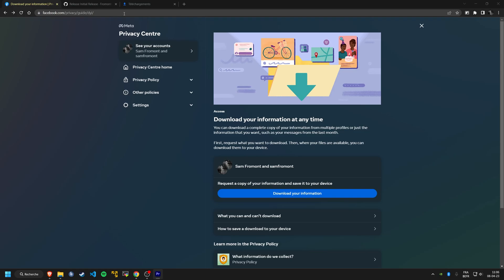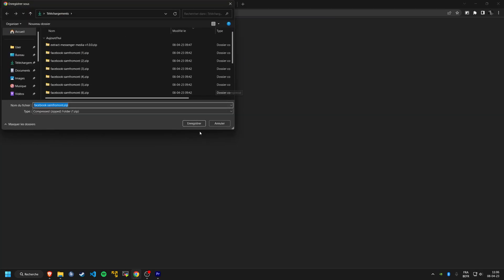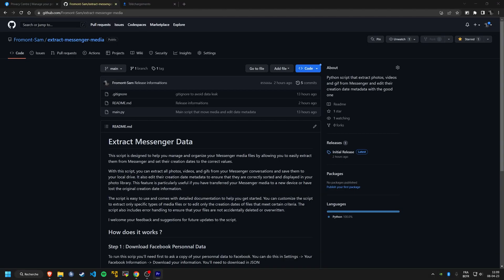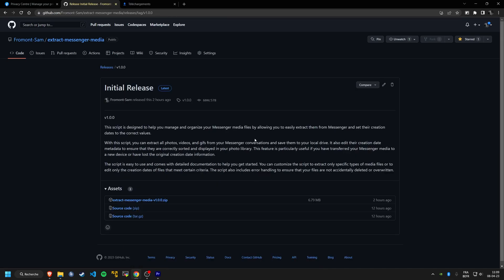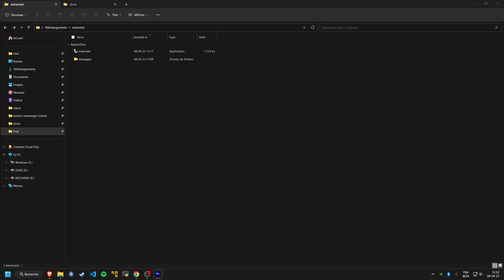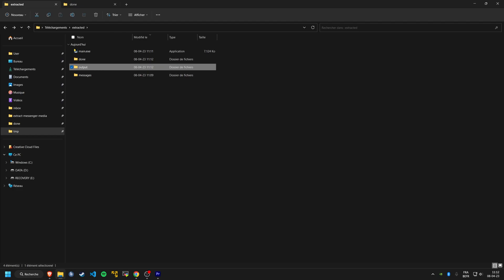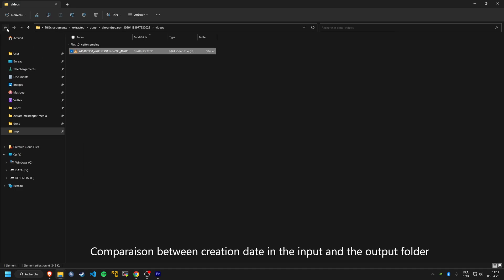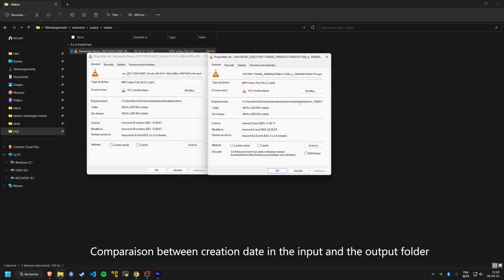Extract Your Messenger Photos With The Correct Date (Google Photos)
In this video tutorial, we'll show you how to use a Python script to extract photos, videos, and gifs from Messenger and edit their creation date metadata with the correct information. This can be useful in order to import them in Google Photos with a correct timeline

To get started, head over to our Github repository to download the latest version of the script. From there, follow along as we guide you through the process of downloading your personal data from Facebook, preparing the data and script, and running the script to extract and organize your media files.

Whether you're a professional photographer looking to manage your media archives, or just someone who wants to keep their Messenger media files organized, this tutorial will provide you with a step-by-step guide to using Python to achieve your goals.

Chapters:
0:00 - Introduction
0:14 - Downloading Facebook personal data
1:11 - Downloading the script from Github
1:35 - Preparing the Facebook data and script
1:47 - Running the script
2:09 - Viewing the processed media files